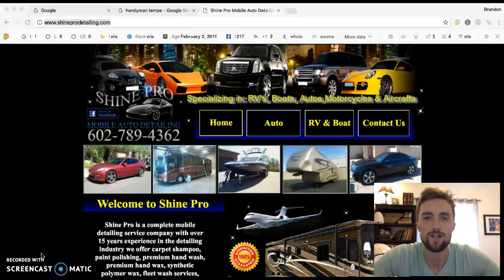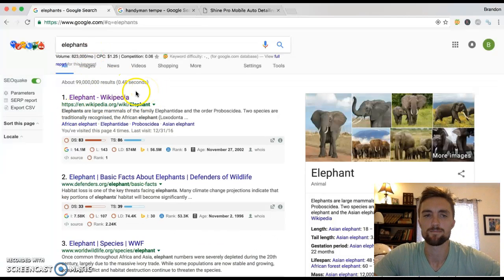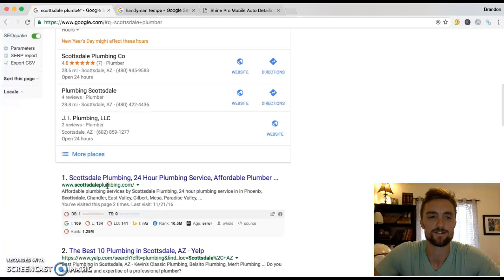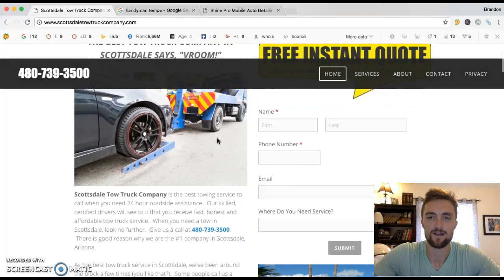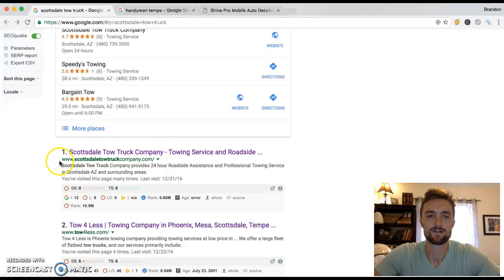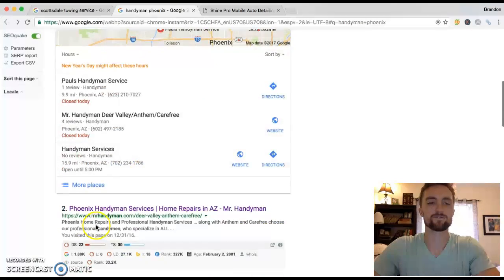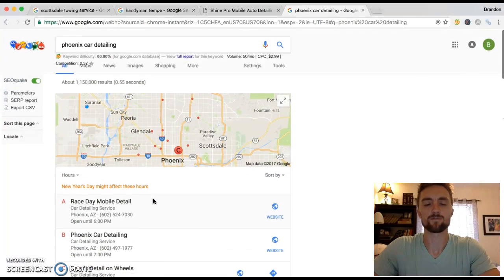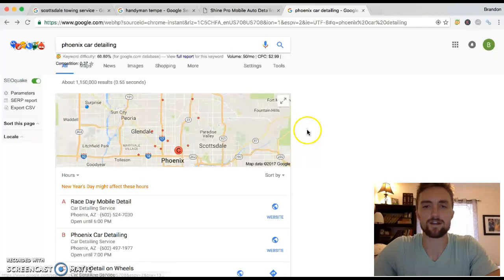Eddie's Handyman Business + Shine Pro